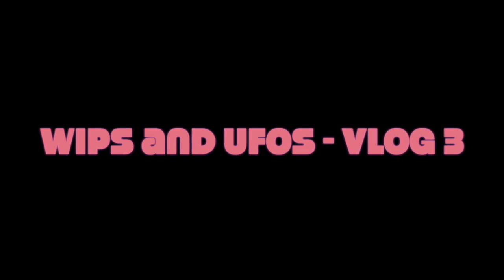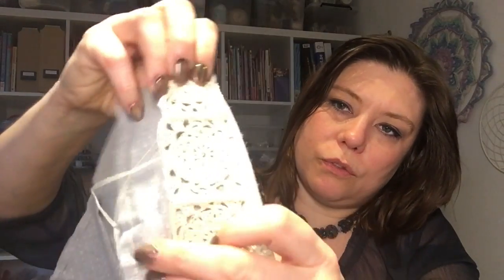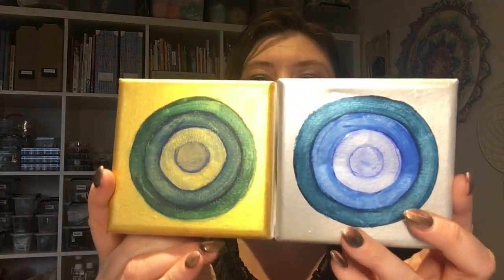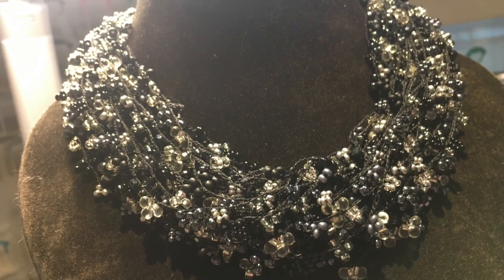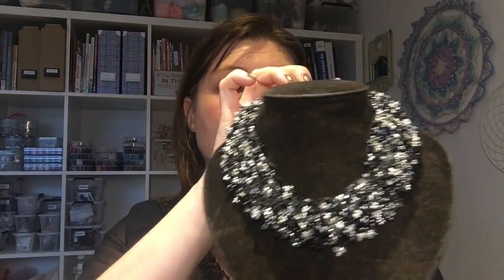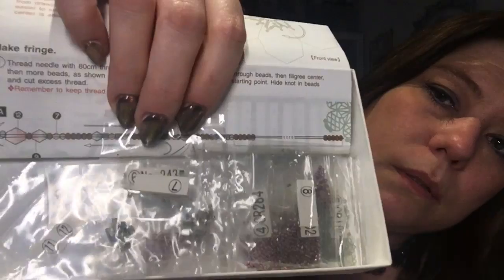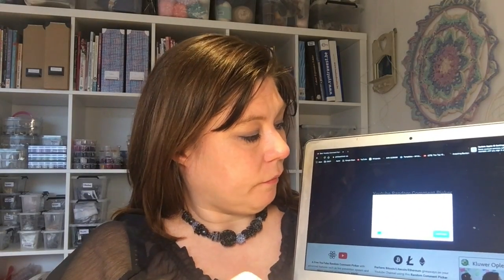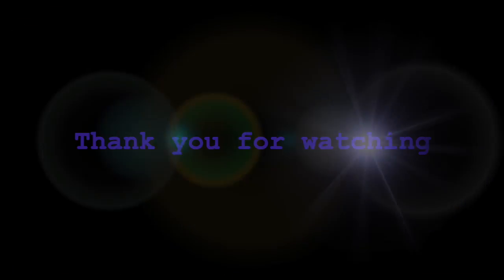WIPs and UFOs and a giveaway winner - vlog3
Our weekly rendez-vous with a WIP, an FO and lots of UFOs.

-Starts Today Thursday February 27, 2020 and ends Thursday March 5, 2020!

-Leave a comment in the comment section below this video answering the question I ask in the video.

-I will pay to ship anywhere in the world but you are responsible for any duty and taxes.

-Open Worldwide As long as your Countries Laws allow you to receive a package from and participate in Giveaways from Belgium

-I will announce the winner on March 5, after picking the winner using the YT Random Comment Picker

-No purchase required to enter, by commenting on this video and answering the question, you are entering the giveaway and agree to the rules

-The winner's data will only be used to send the prize.